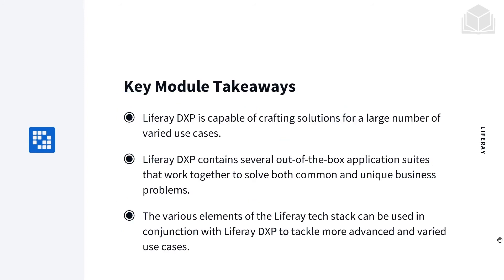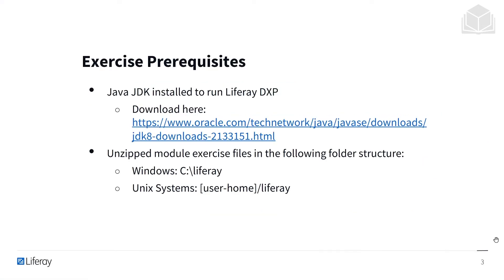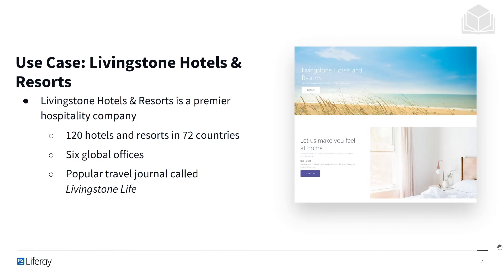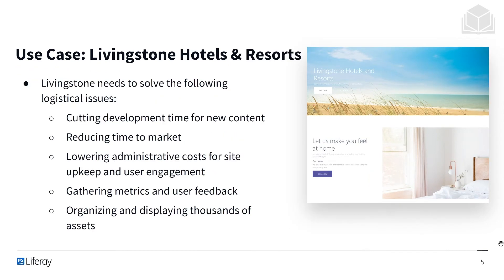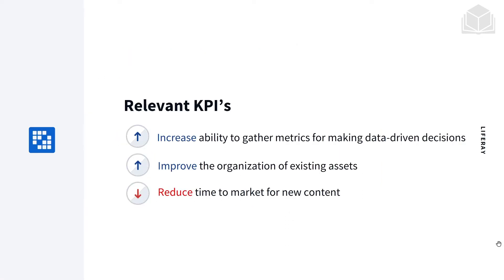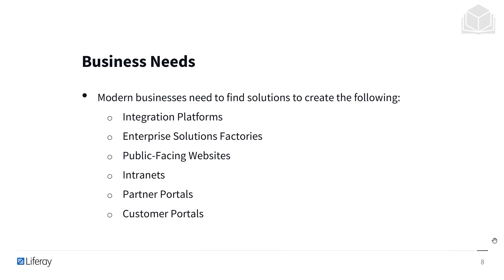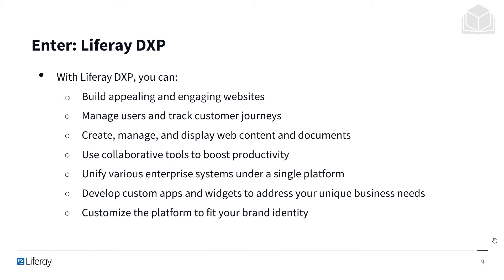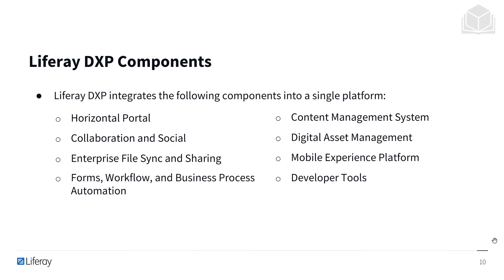What is Liferay 7.3 DXP